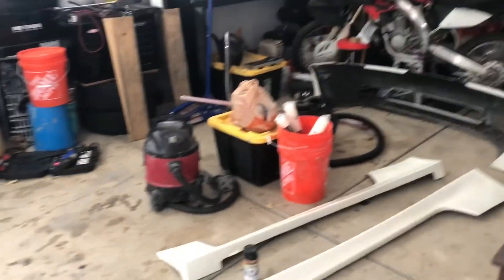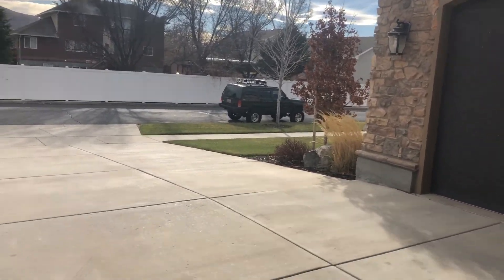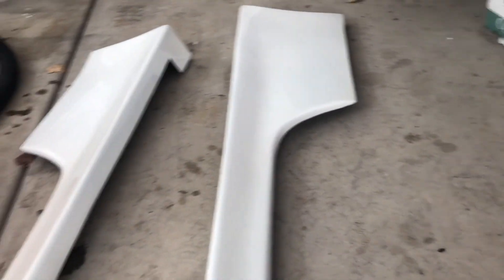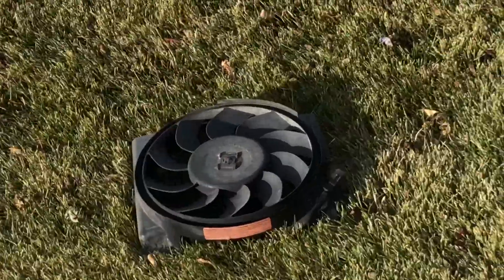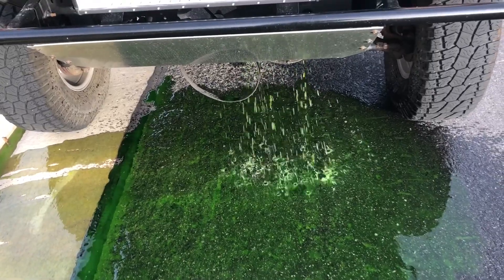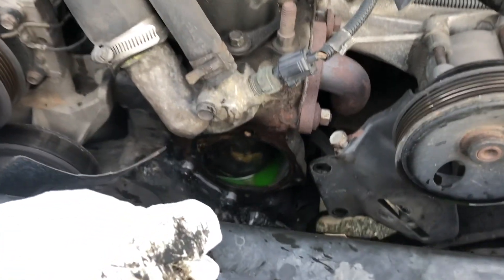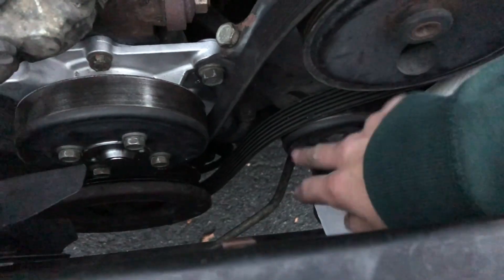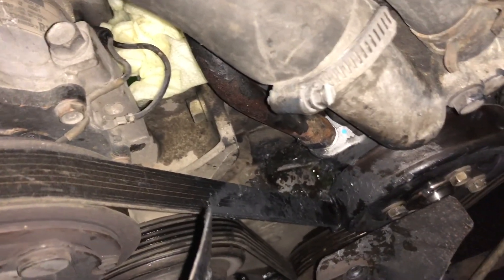ALL OF MY CARS BROKE IN THE SAME WEEK + trying to fix pickle rick